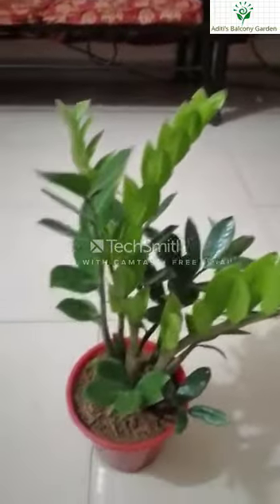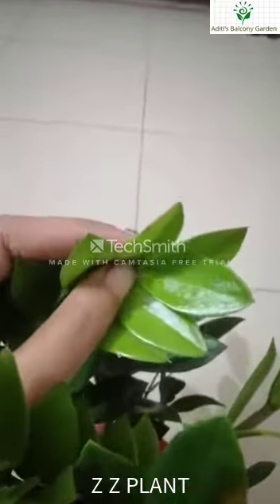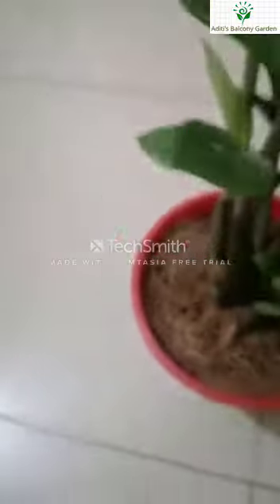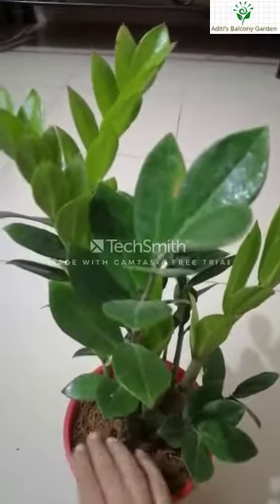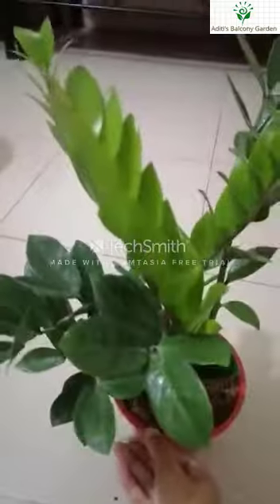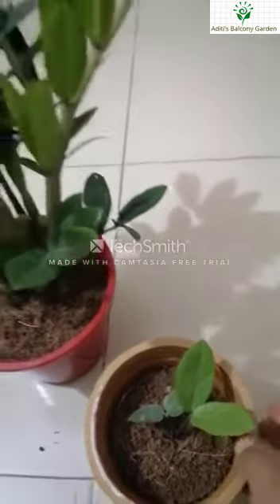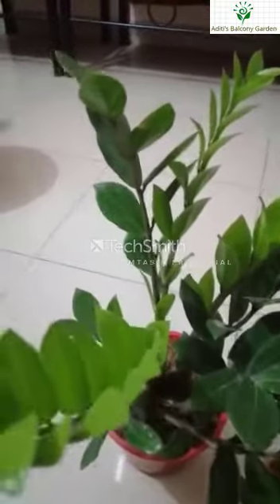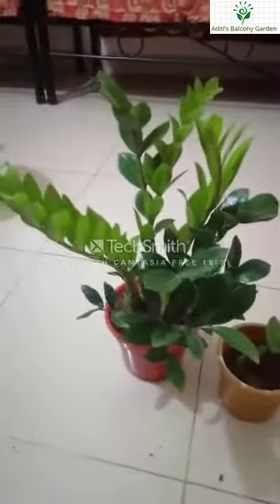All about ZZ Plant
Hello there, welcome to Aditi's Balcony Garden channel. In this video you can find all about ZZ Plant care like watering, propagation, light tolerance etc.

Latin name: Zamioculcas zamiifolia
Common Name: ZZ plant
Type: Herbaceous perennial
Family: Araceae.
Native Range: Eastern and southern tropical Africa.

The ZZ plant is thought to bring good fortune and luck with its significant thick, textured leaves. As the ZZ plant grows, the leaf will sprout and unfold into a symmetrical feather-like stem.
Please share your experiences if you are also handling zz plants.
Hope you will enjoy this video. Happy Gardening.